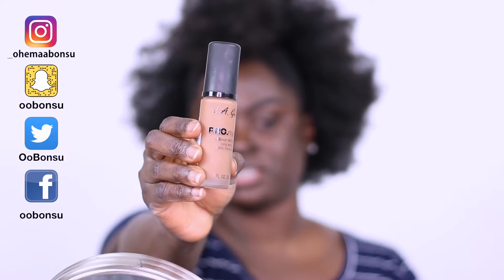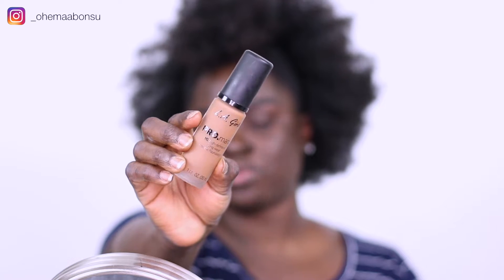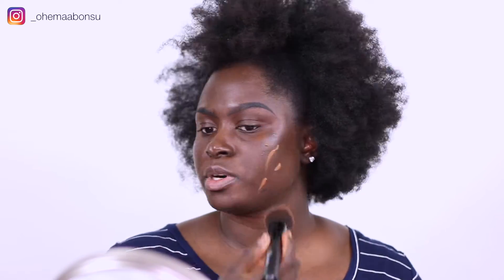LA GIRL PRO MATTE FOUNDATION : CAPPUCCINO (SWATCH / ATTEMPTED WEAR / REVIEW) || OHEMAA BONSU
Hello GEMS, I TREID the L.A GIRL PRO MATTE FOUNDATION in the shade cappuccino. This is their new foundation that was released last week without much excitement. Tag me in Instagram in any looks you want me to recreate…..yeah. So I hope you enjoy this video. If you have any questions please leave it in the comments.

MY PERFECT FOUNDATION MATCH
FENTY BEAUTY - 480
LOREAL C10

THE PERFECT FOUNDATION SERIES - goo.gl/31Jk9k

MAIL
13017 Wisteria Dr.

{{{{{{{{{ Hi Gems, Thanks so much for the support. However, Sponsored or not, I will always use a product to its fullest extent before recommending it to you, because I love you, and I want you to only have the best of products. Thanks again for the support, you ROCK! }}}}}}}}}

*This video is not sponsored, but a sponsorship will mean I HAVE ARRIVED!